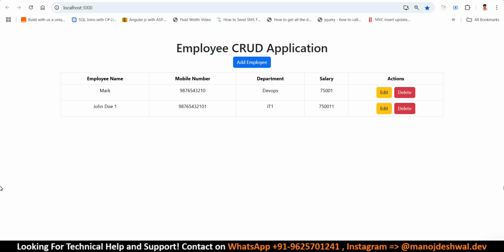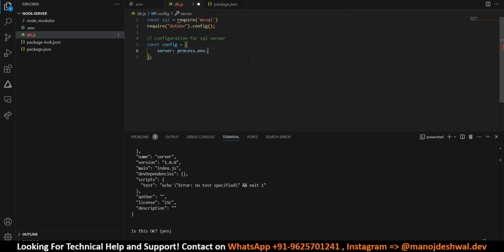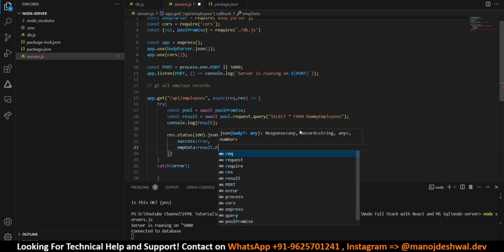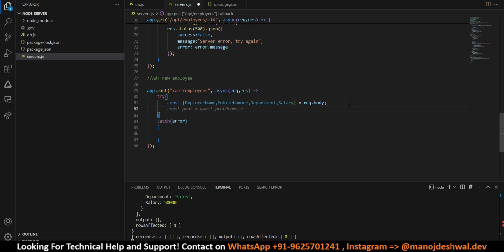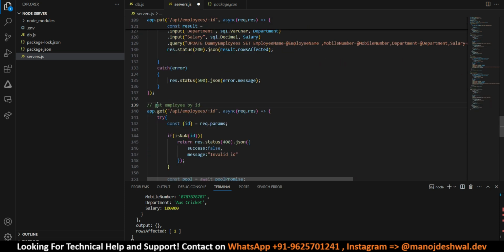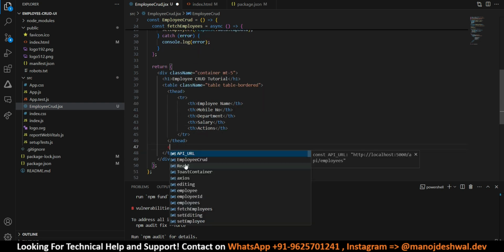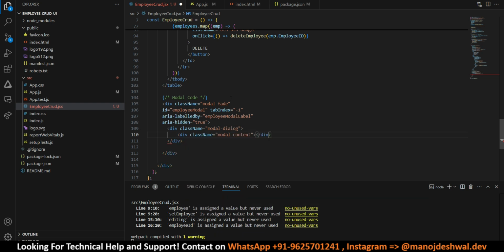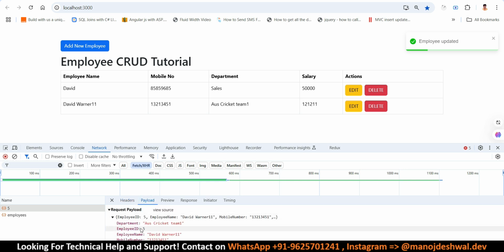React JS CRUD Application | React JS + Node JS + Sql Server | React Hooks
React js crud operations with Node js and Sql Server | React Hooks

React JS CRUD App using Node JS and SQL Server | React JS | Node JS | MS SQL Server

💻 React + Node.js + MSSQL Full CRUD Tutorial for Beginners
In this comprehensive tutorial, I guide you through creating a full-stack CRUD application using React.js, Node.js, and SQL Server.
You'll learn how to:

. Set up and configure SQL Server.
. Build RESTful APIs with Node.js.
. Connect the React frontend to the backend.
. Perform CRUD operations (Create, Read, Update, Delete) on employee data.

Whether you're a beginner or looking to enhance your development skills, this tutorial has everything you need to build a robust application.

00:00 Introduction / Demo
01:40 SQL Server Table Creation
04:02 Node.js Project Creation
04:50 React.js Project Creation
05:50 Installing Node Packages
09:30 Adding .env File for Database Details
11:40 Adding DB.js for Configuration
18:30 Creating APIs in Server.js
22:50 Get All Employees API (GET)
30:45 Get Single Employee by ID API (GET)
36:55 Add New Employee API (POST)
45:50 Update Employee API (PUT)
51:00 Delete Employee API (DELETE)
54:00 Installing Packages in React Project
54:30 Adding React Component for Employee CRUD
59:30 Consuming Get API in React.js
01:02:55 Adding a Bootstrap Table for Employee Details
01:11:15 Consuming Delete API in React.js
01:15:15 Adding a Bootstrap Modal for Add/Update Employee
01:23:40 Consuming POST and PUT APIs in React.js
01:29:51 Outro

Support Me :-
If this video is valuable to you, support me:

Recommended Laptops for Programming
🔗 Laptop 1
🔗 Laptop 2
🔗 Laptop 3
🔗 Laptop 4
🔗 Laptop 5
🔗 Laptop 6